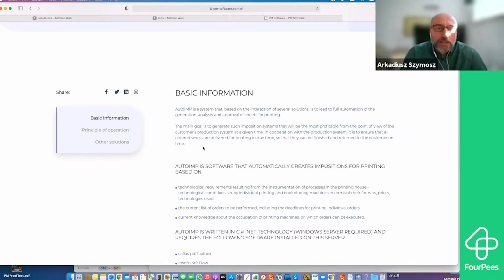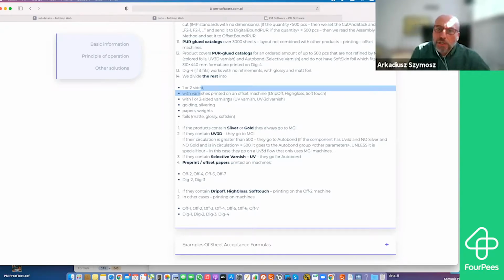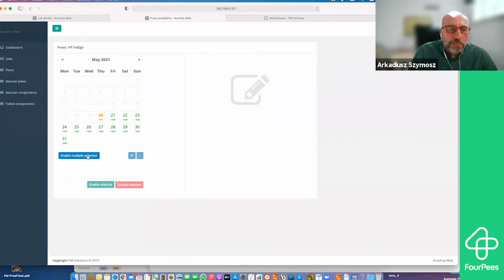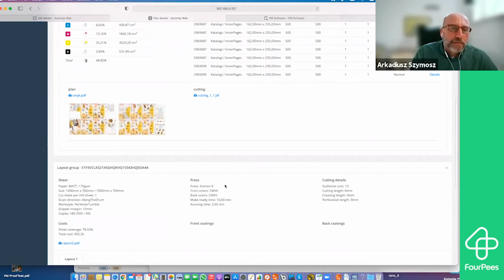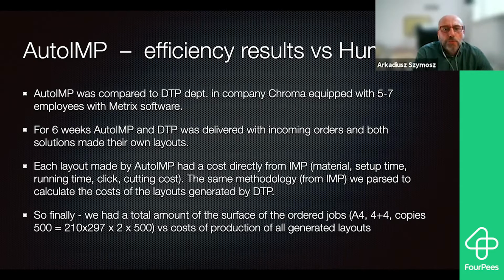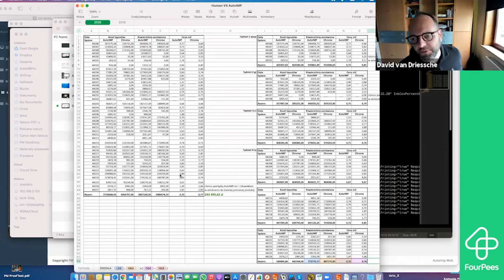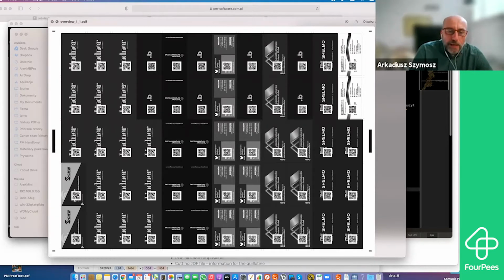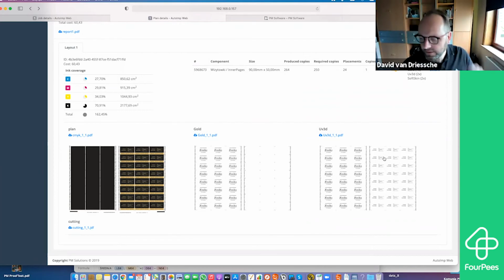Four Pees Café - Sheet optimization: how can you fully automate your impositioning? - A case study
How do you optimize media usage and impositioning? To fully automate impositioning, with little to no media waste is an enormous added value, but how do you do it?

To discuss this, we are welcoming Arkadiusz Szymosz from PM Solutions to our Four Pees Café, who did just this at Polish printer Chroma.pl. Based on an initial demo installation, his solution could save them over 54.000 euro’s in only six weeks.

During this Café he will dive deeper into his solution and how a complicated process like impositioning can be completely automated. No more people doing manual and repetitive tasks, no more DTP working stations, no more multiple licenses, only one computer and one solution based on pdfToolbox and IMP.